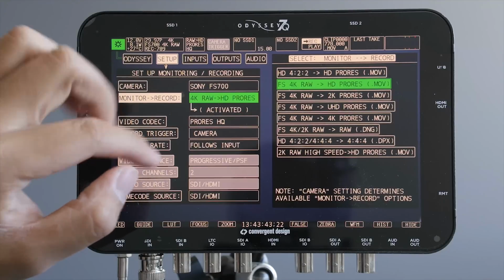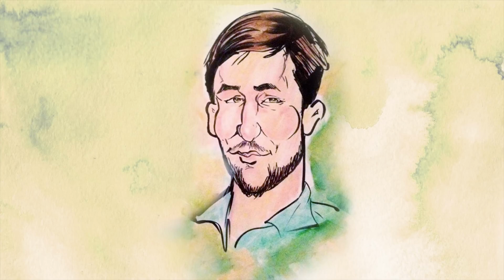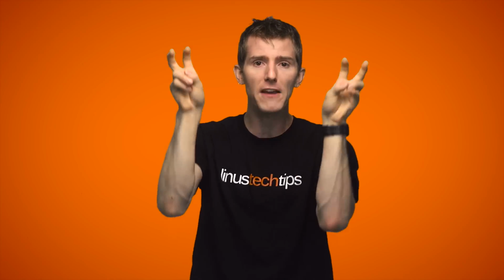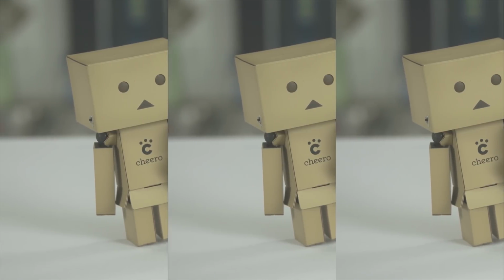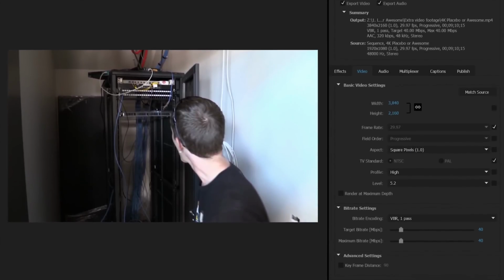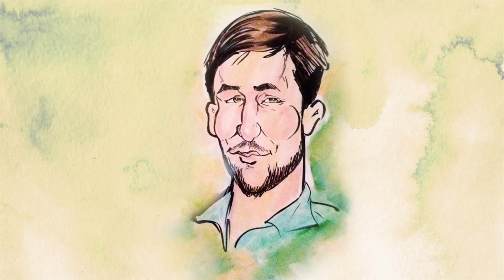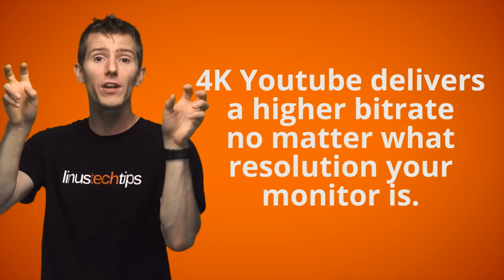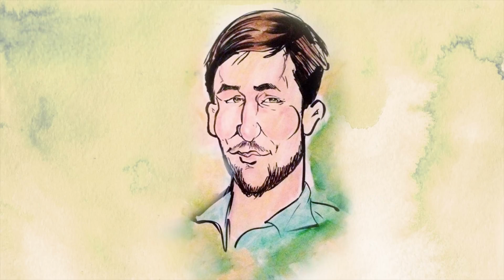4K Video - Is it worth it? [RESPONSE]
Yes. Yes, it is. Someone sent me this video posted by LinusTechTips and I had to do a response.